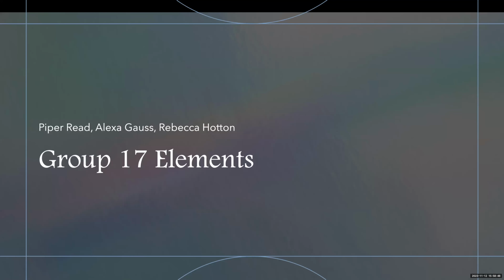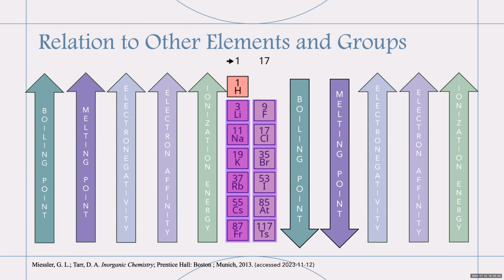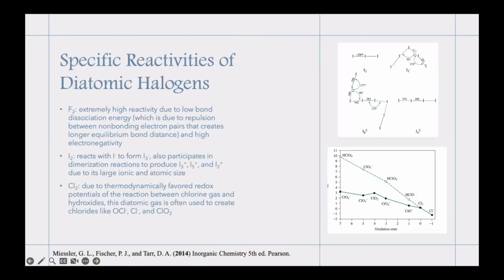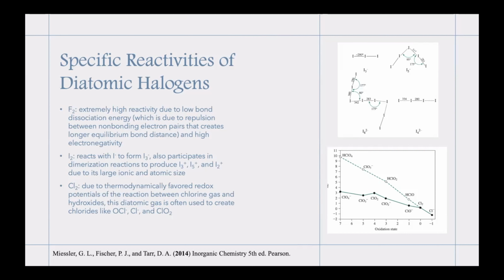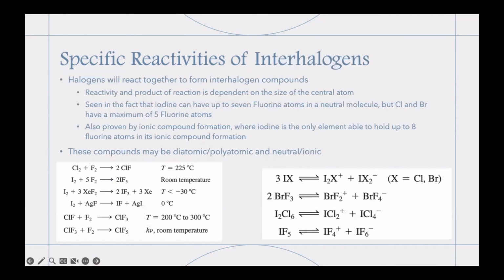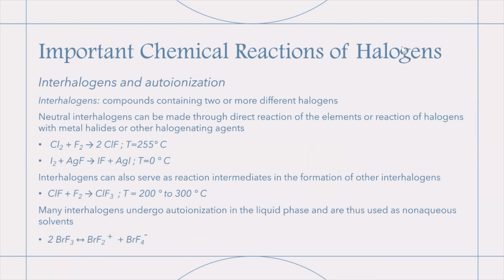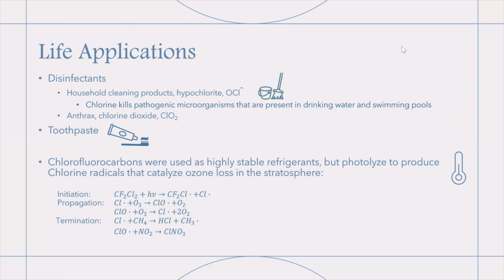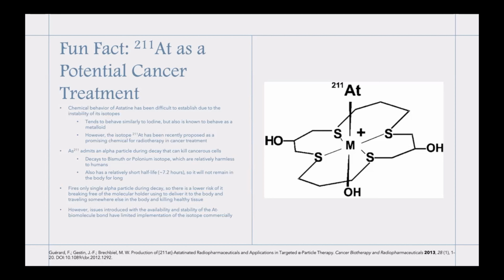Group 17 elements done by group#7